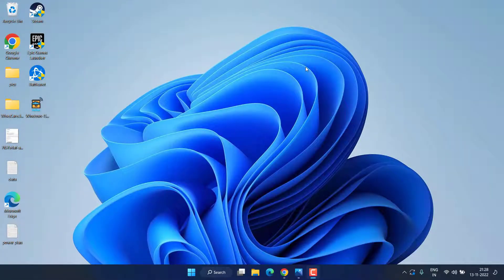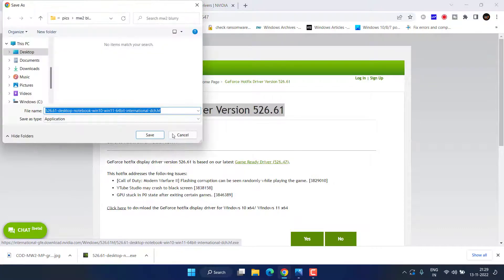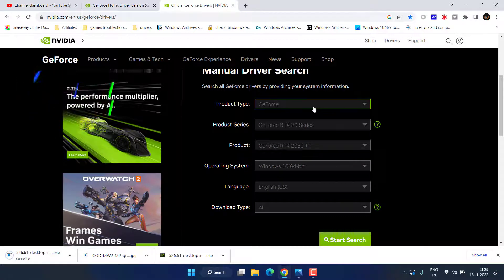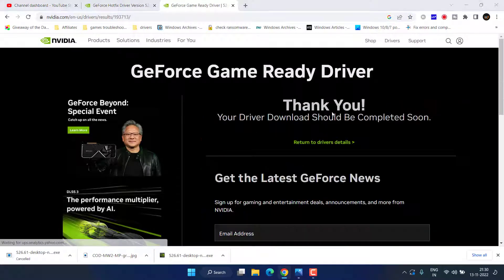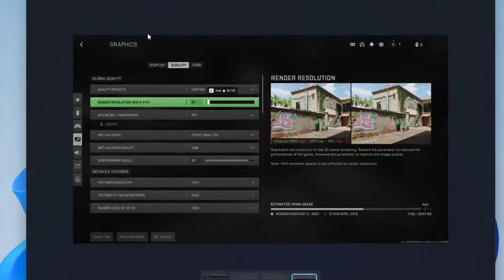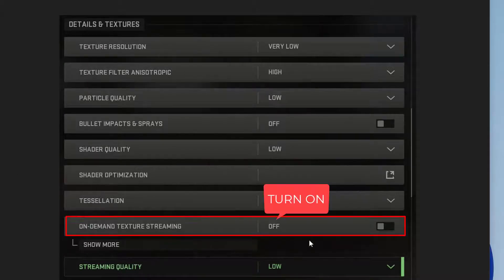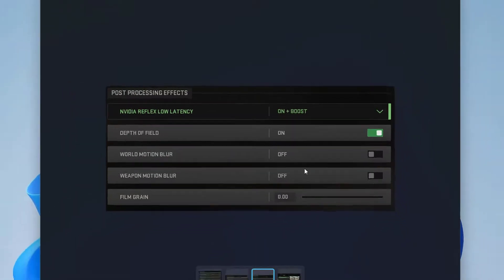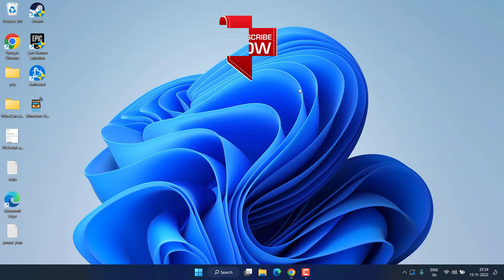Modern warfare 2 Blurry graphics fix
Modern warfare 2 has already crossed more then 1 million mark but it still has some issue. one such issue is blurry graphics while playing the game in pc of windows 10 and in windows 11 both. So in this video i have come up with the best resolution to fix modern warfare 2 blurry graphics issue while playing the game

00:00 Introduction
00:21 Method 1 by getting the required drivers of nvidia
01:40 Method 2 by giving the best settings of modern warfare 2